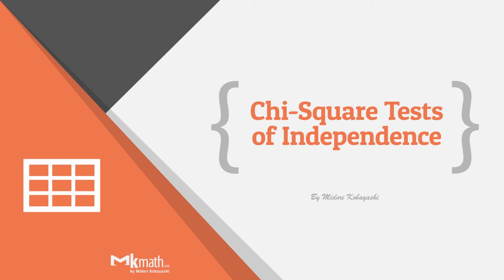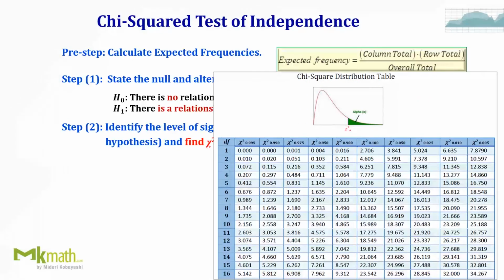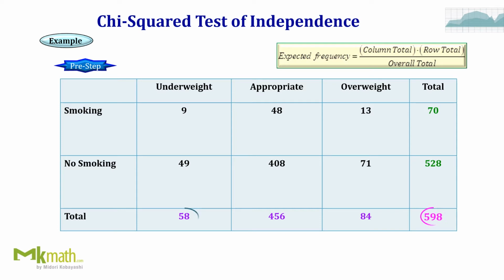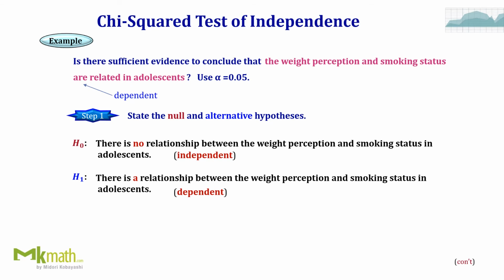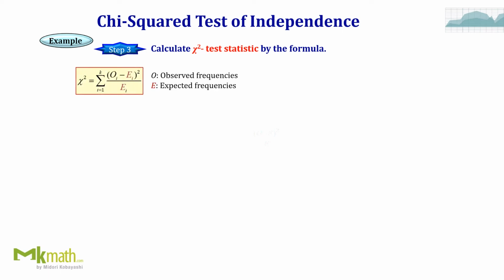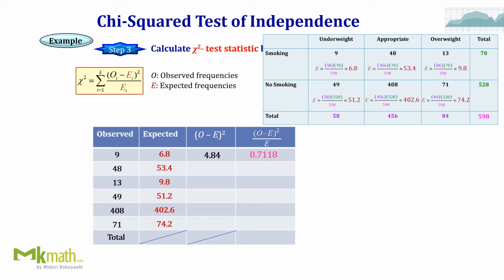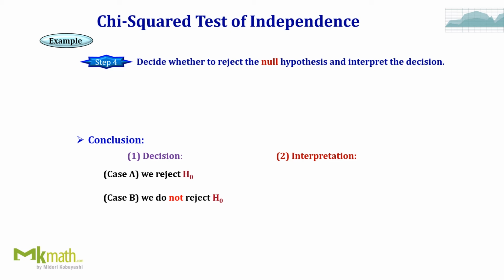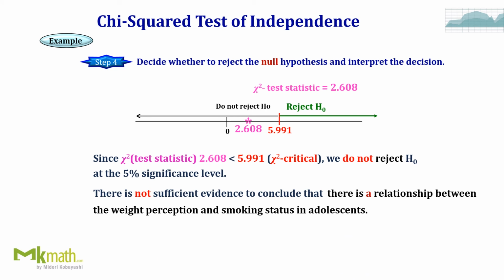Chi-squared Tests of Independency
This video shows an example of chi-squared test for independency using a table calculation method with step by step animations.